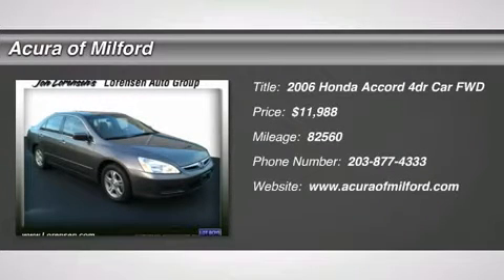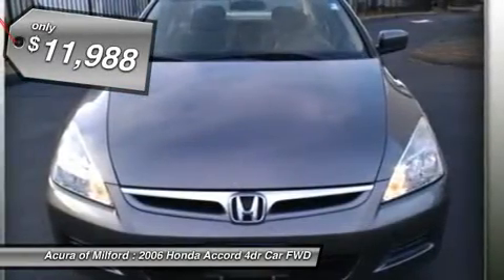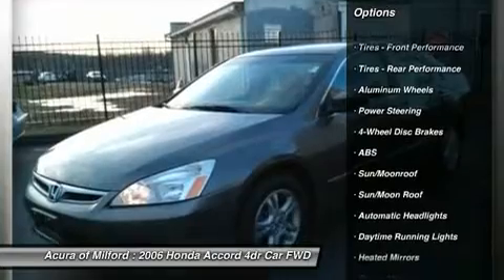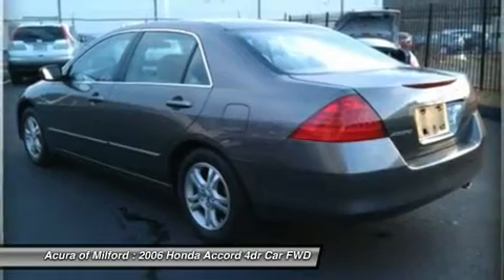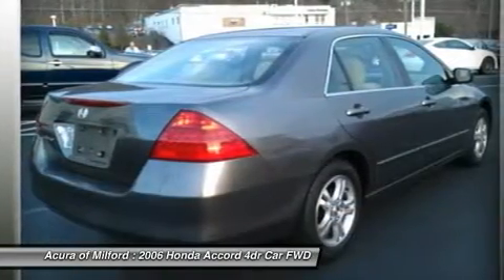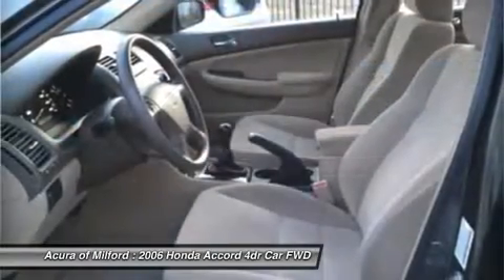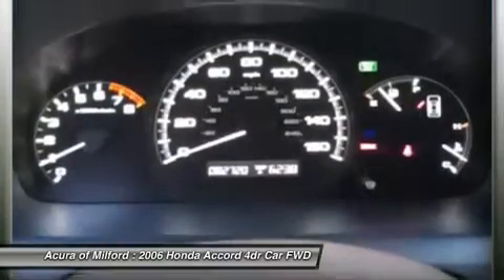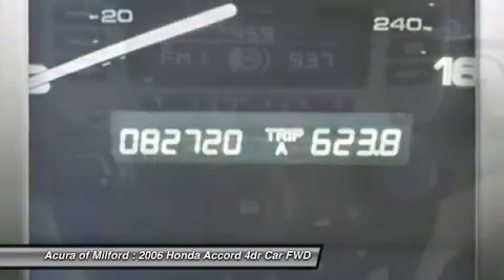2006 HONDA ACCORD Milford, CT 1576X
2006 HONDA ACCORD Milford, CT
Stock# 1576X

Don't miss this 2006 Honda Accord. It's equipped with Manual transmission and features a Tan exterior. With 82895 miles, you'll want to take this car home. Make a great choice today.